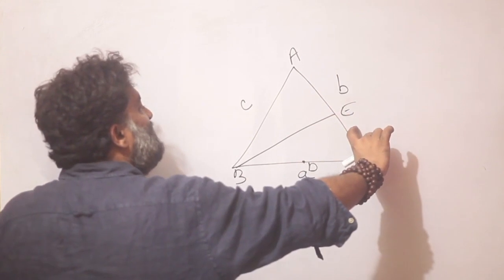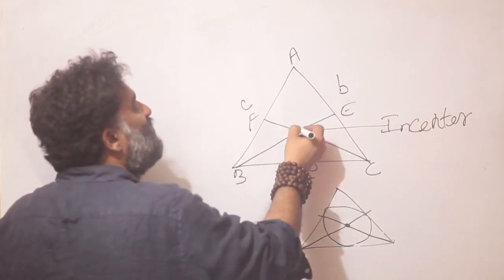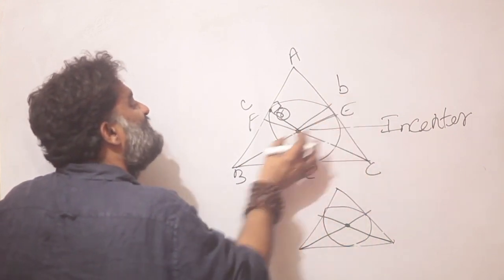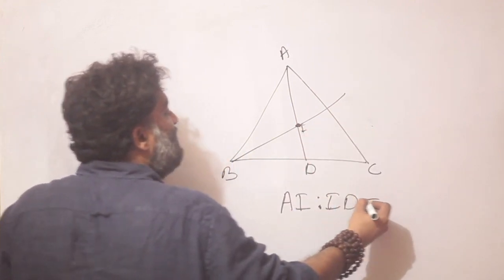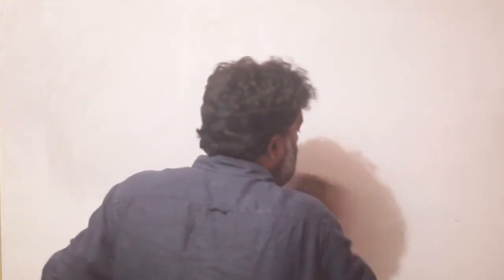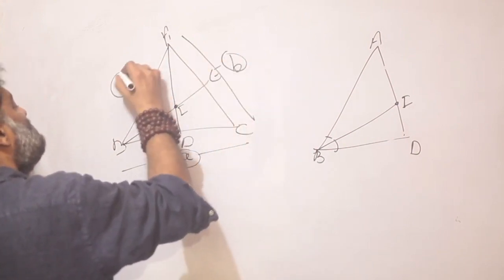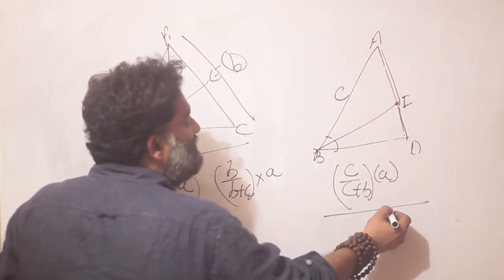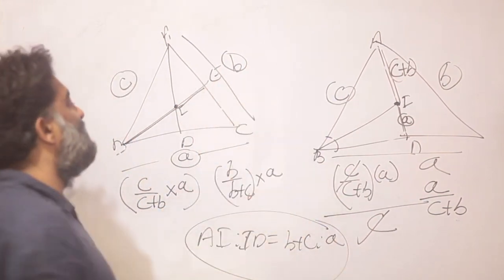Angle bisector and Incentre 2